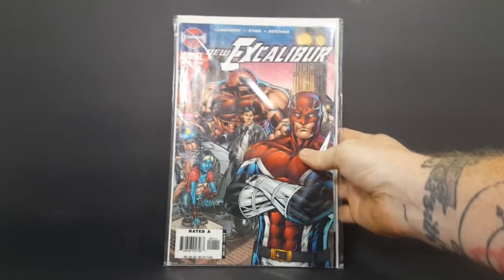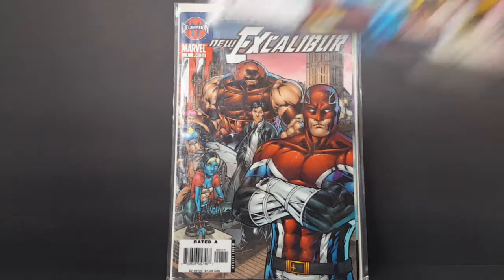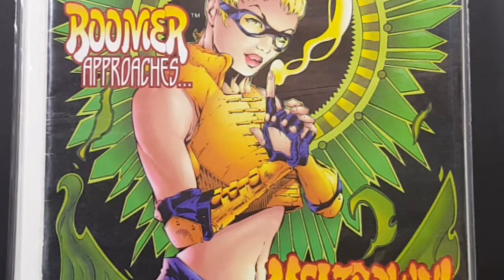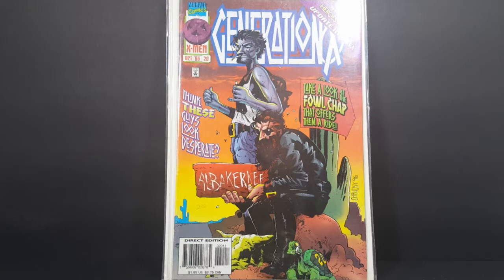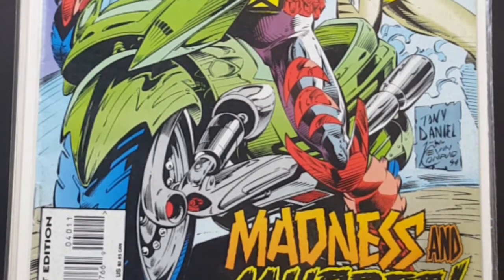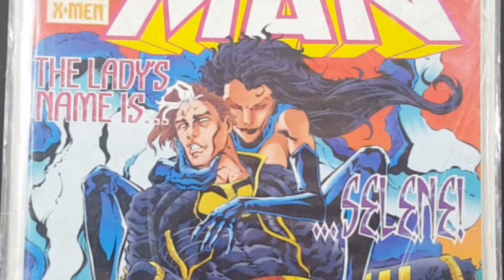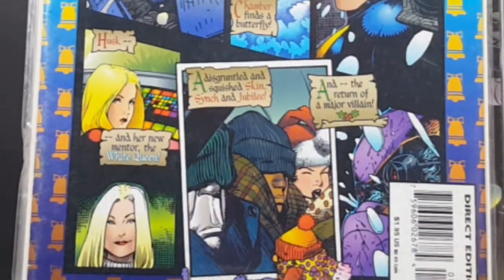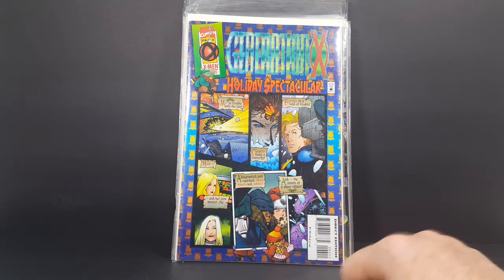X-Men Comic Book Haul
This Video is NOT made for kids, This video is for adult collectors X-Men Comic Book Haul